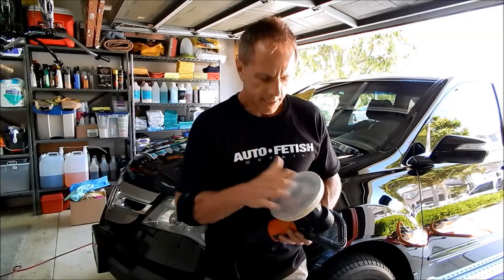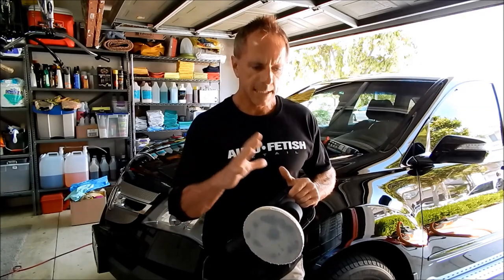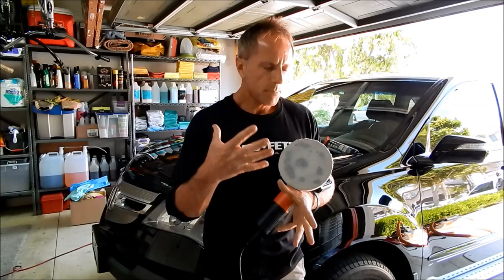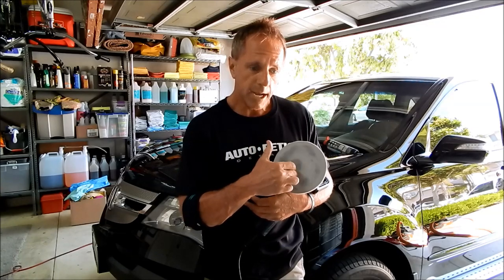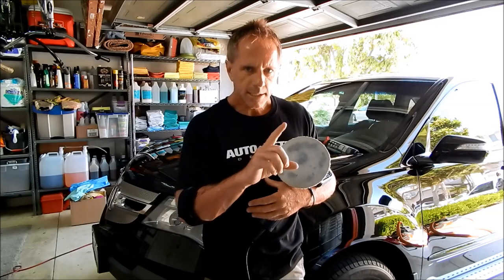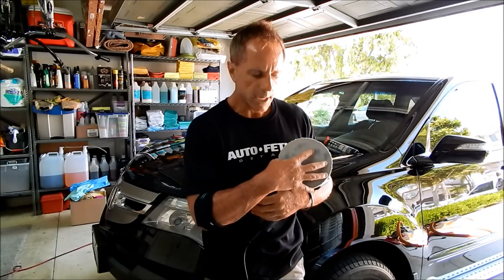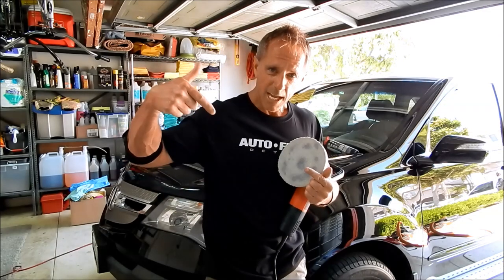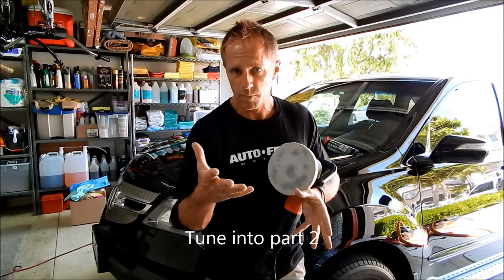Car Paint Polishing: Beginners Tutorial part 1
Darren discusses how to polish car paint for beginners using the Griot's Garage DA random orbital car polisher. Consider the safest of all polishers, the random DA is Darren's first pick for the true beginner. Use the following link to see the comprehensive write up for what Darren refers to as the perfect kit for any driveway detailer or true beginner.